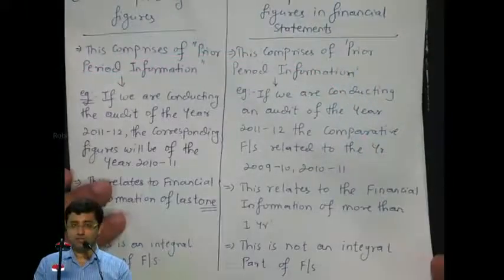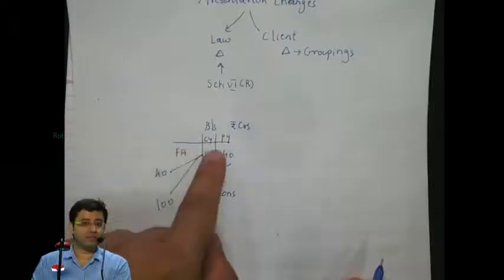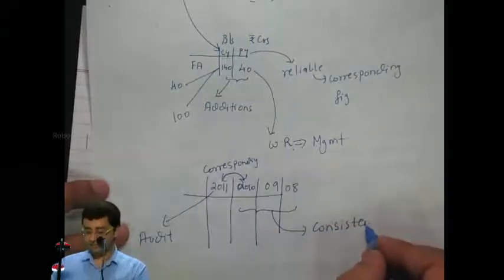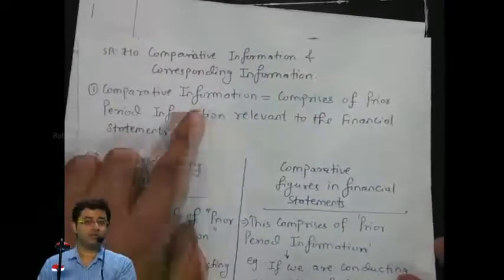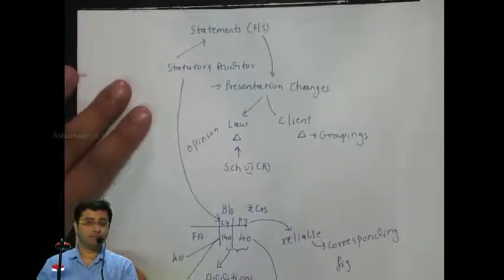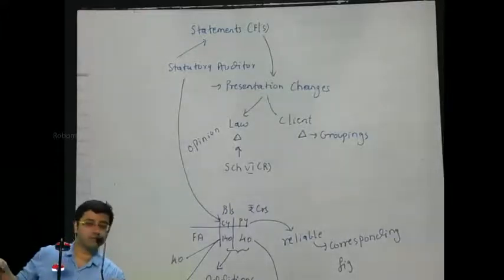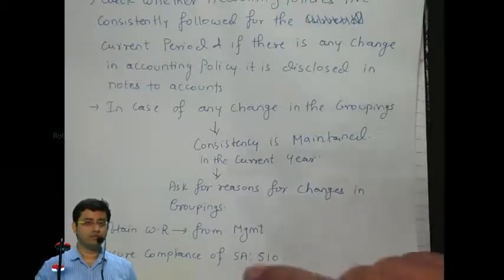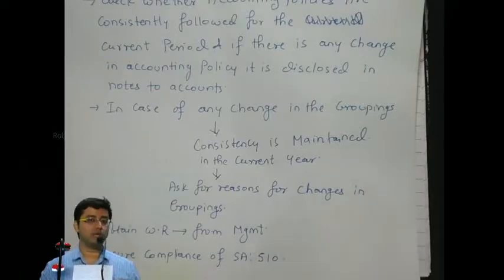26 SA 710 Comparative Information Corresponding figures and Comparative Financial statement